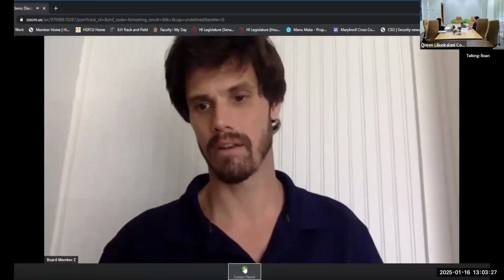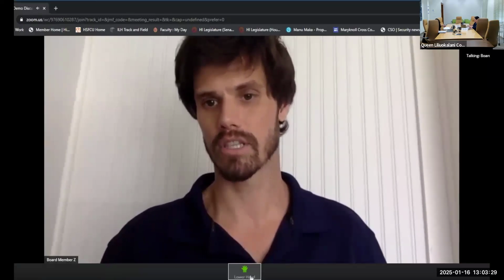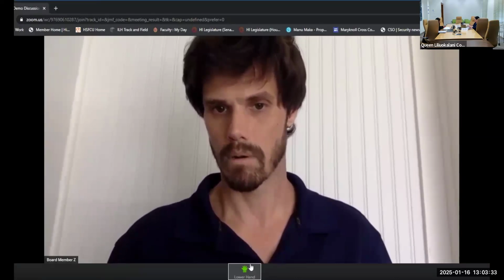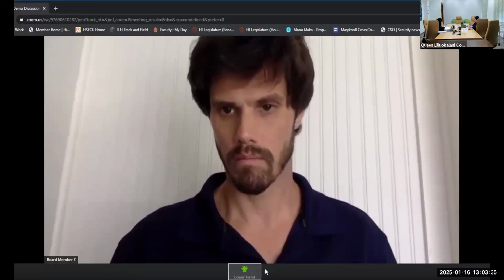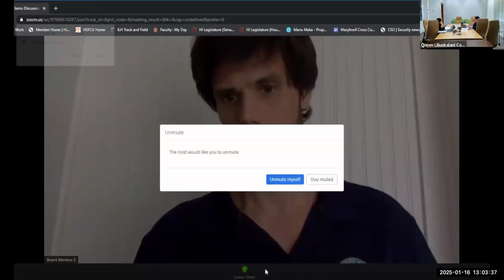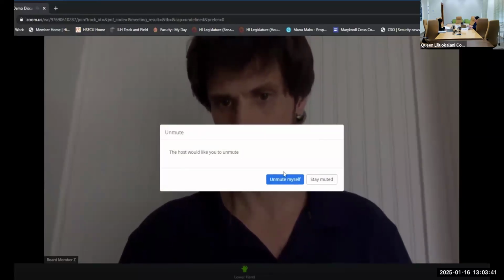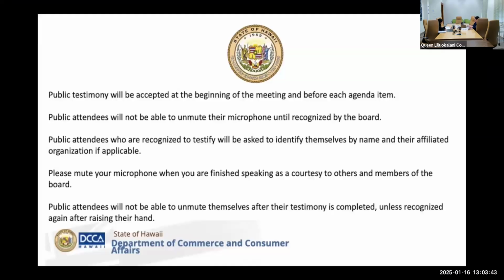Hawaii Medical Board Meeting - January 16, 2025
The Hawaii Medical Board hybrid meeting held via Zoom on January 16, 2025